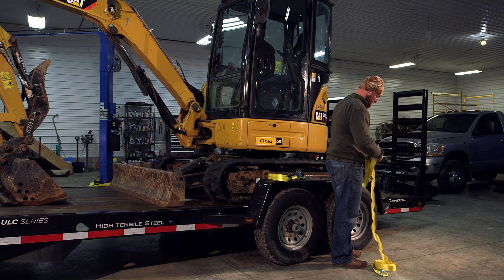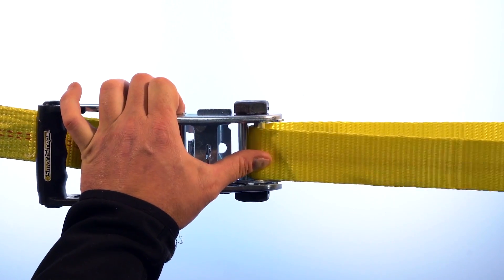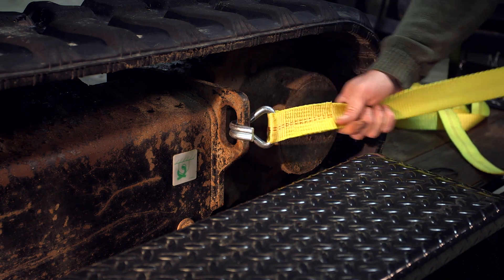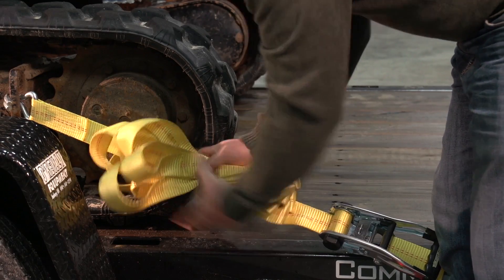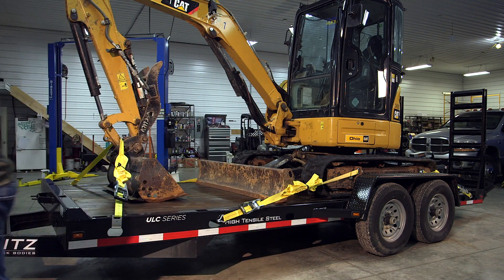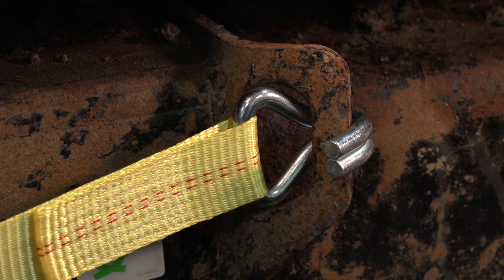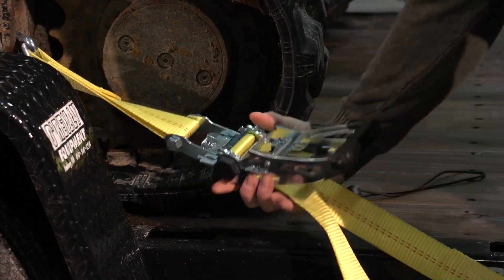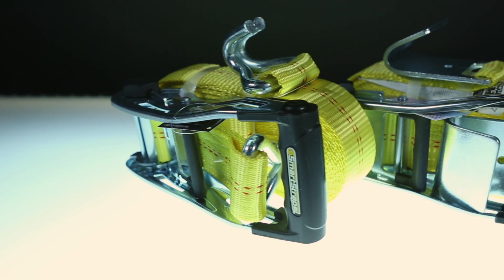SmartStraps How To | Threading a 10,000 LBS Ratchet Tie Down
Thread your 10,000 lbs. ratchet tie down strap the right way with this how to!